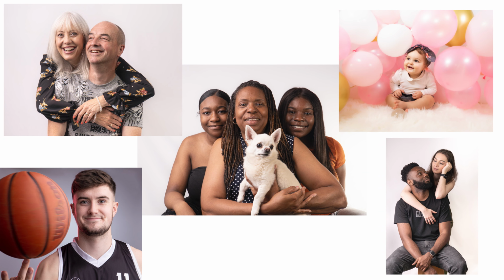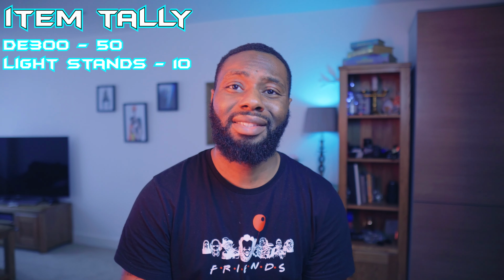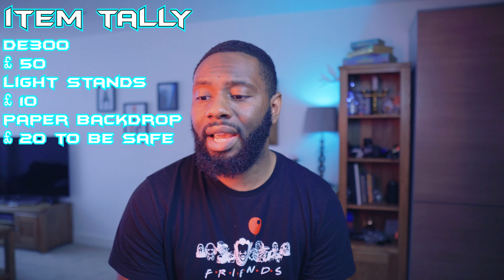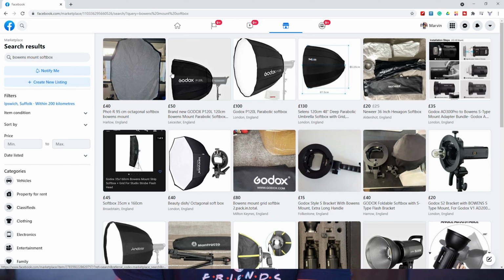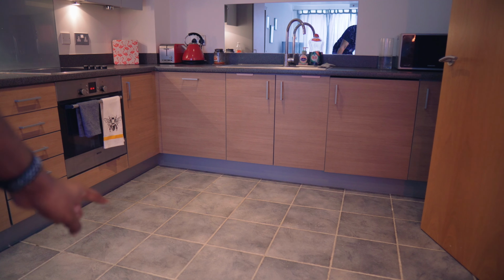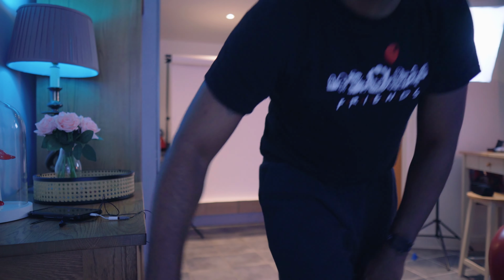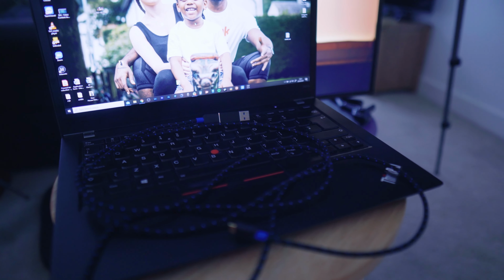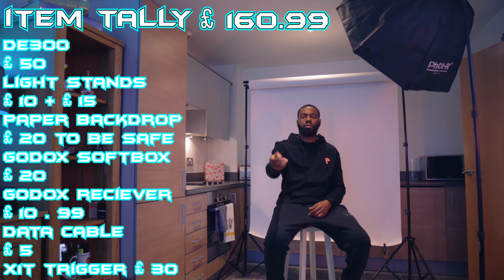Make a Cheap Photography Studio in a Small Home Space - Thanks @Loupedeck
In this upload, I will be taking you through a step-by-step Making of a Cheap Photography Studio in a Small Home Space! English version of the $200 For A Photography Studio In Your House!? All you need is a strobe or speed light, softbox, backdrops, light stands and a tethering cable. If you are new to this kind of photography, then I hope this video will be the answer to any doubts you may have. It will give you peace in knowing that it doesn't have to be expensive when you first get started.
NOW THAT I HAVE YOUR ATTENTION haha
Be safe online guys, protect yourself on Facebook
Assess what you are buying and do research and use PayPal, for a couple extra pounds you can protect your purchases. Safe shopping, let me know what bargains you get a hold of !!!
This will give me a small kickback & I would appreciate your support!
Help me out here people, if you're buying EQUIPMENT & SERVICES for your creativity, hit my links below before you buy please. Much Love.
This channel is for my fellow creators who specialise in making photos & videos
I will be sharing my knowledge of photography & videography with you to fast track you to better results
CHECK THE TIMECODES DOWN BELOW & ON THE TIMELINE TO SKIP THE PARTS YOU WANT TO SEE!
Timecodes
0:00 - Intro, Facebook Marketplace for the win!
0:29 - Lighting, Godox DE300
1:26 - Photography Light Stands and Tripods
1:51 - Photography Backdrops
3:52 - Photography Softbox and Diffuser
5:09 - Speedlights, Optional Extra
7:14 - Photography Tethering Cables
7:51 - Thank You Loupedeck, I appreciate you!
9:15 - Creating a Small Home Photography Studio
11:23 - Godox Wireless Trigger/ Transmitter
11:45 - Shooting in my Small Home Photography Studio
12:33 - Outro, How to Create a Home Photography Studio in Small Space